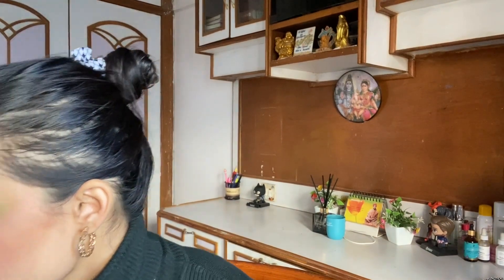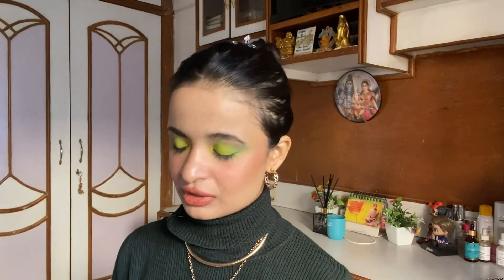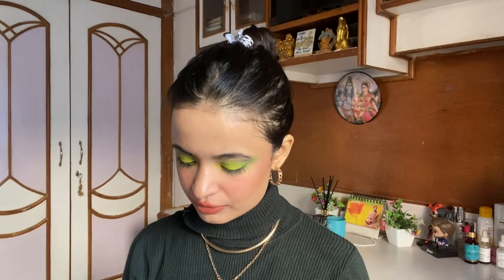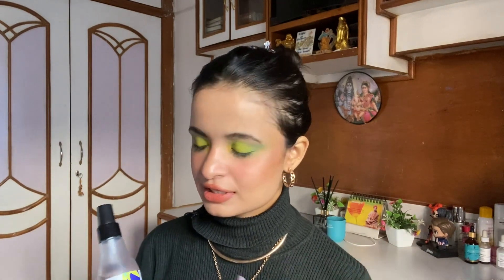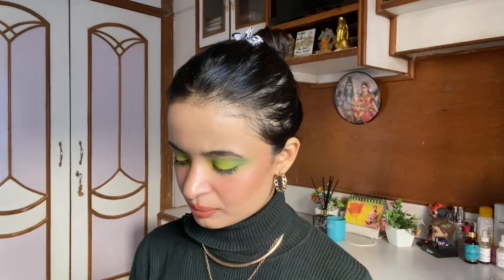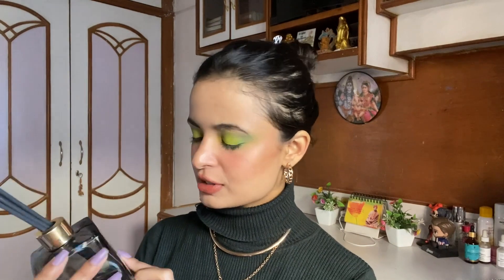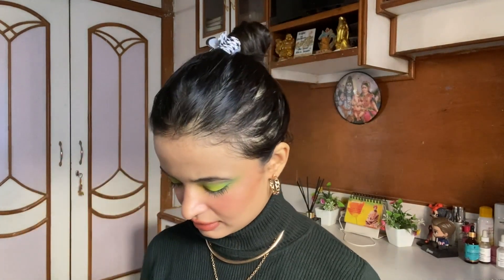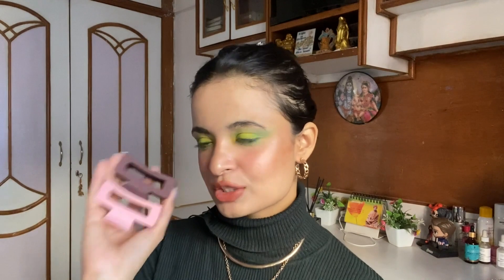RANDOM FAVOURITES OF 2022!!!🥳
IMPOWER Self Defence Pepper Spray for Woman Safety - 55 ML (Pack of 1)

SUPER SMELLY Oudh Premium Pocket Perfume Musky, Woody Fregrance 100% Toxin Free & Natural Pocket Perfume - For Men & Women on Flipkart

Plum BodyLovin' Hawaiian Rumba Body Mist | Body Spray | Long Lasting | Womens Perfume | Aqua Fresh Fragrance | Best Christmas Gift

MINISO Floral Bouquet Diffuser Set on Flipkart

MINISO Elegant Series Scented Candle Floral Bouquet Black Candle on Flipkart

The Psychology of Money - BY Morgen Housel on Flipkart

6 Pack Square Claw Clips, Hair Claw Clips for Women  (Size: Free Size)
Courier: Xpress Bees
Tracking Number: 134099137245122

Country Bean Vanilla Instant Coffee Powder | Flavoured coffee, 50 G (25 Cups) Instant Coffee on Flipkart